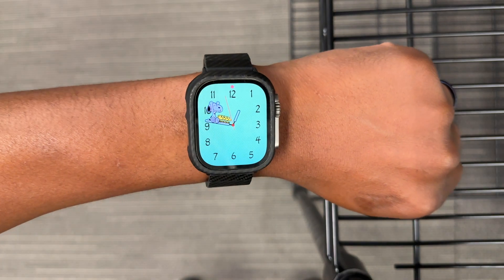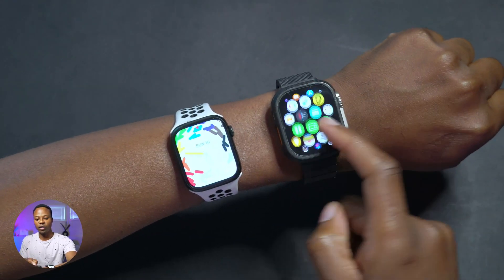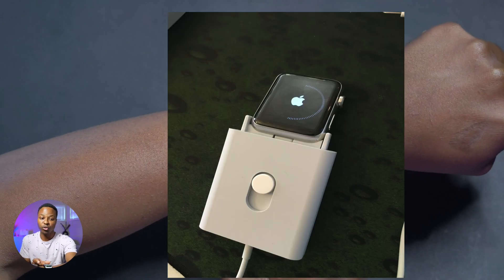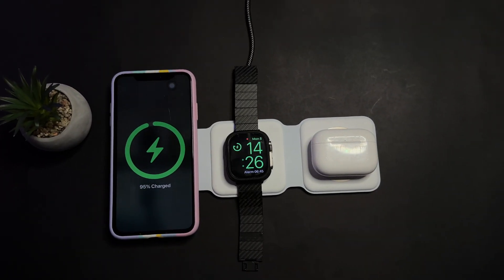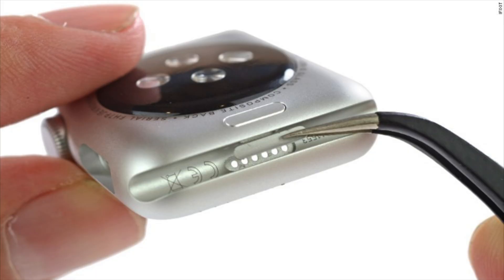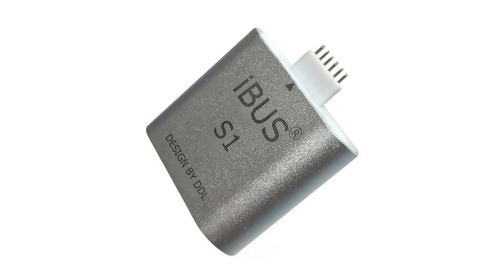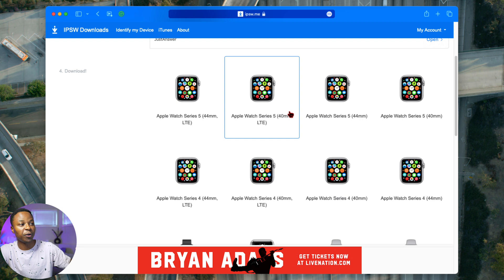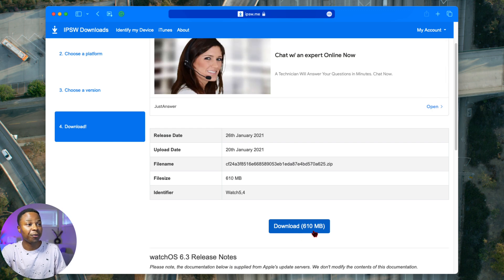WatchOS 10 to WatchOS 9 - How to Downgrade?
IN THIS VIDEO, WE LOOK AT HOW YOU CAN DOWNGRADE YOUR APPLE WATCH DEVICE FROM THE LATEST WATCHOS UPDATE TO AN OLDER VERSION OF WATCHOS WITH THE POSSIBILITY OF RESTORING YOUR APPLE WATCH FROM A BOOT LOOP.

watchOS 10 requires iPhone XS, iPhone XR or later with iOS 17, and one of the following Apple Watch models: